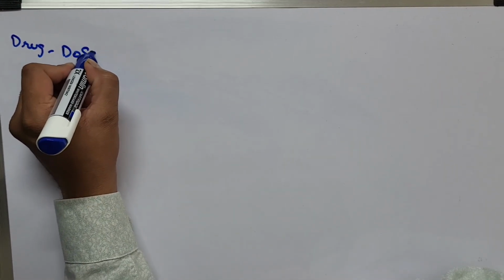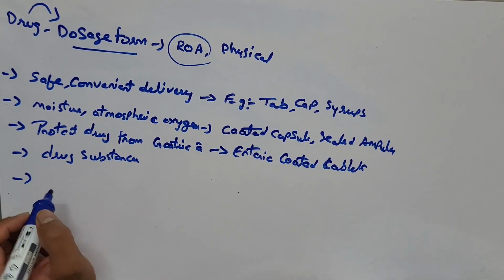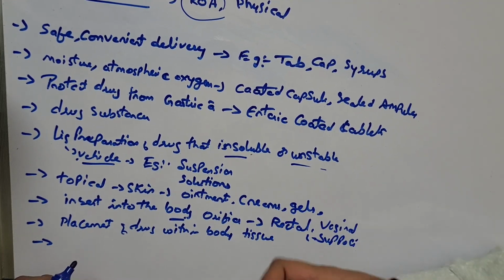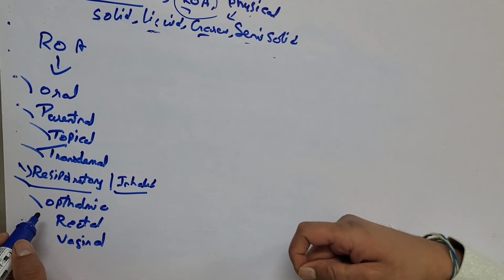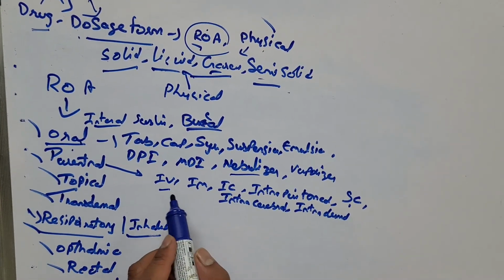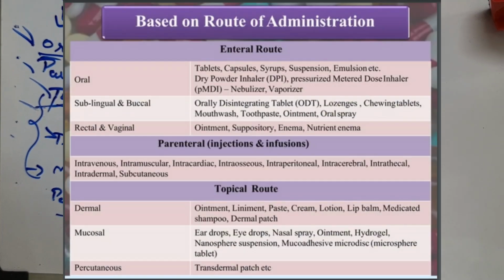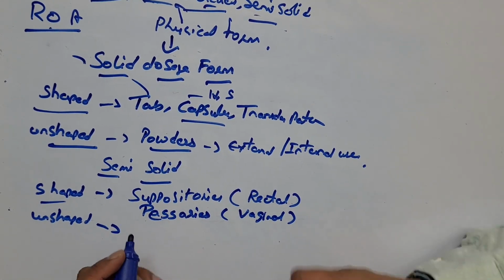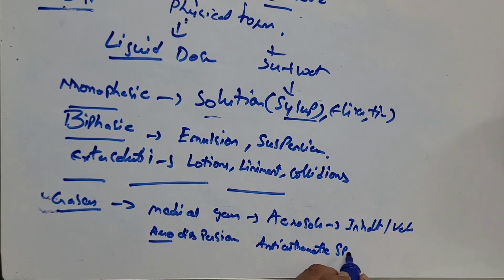Dosage forms | Pharmaceutics | Unit-1| Part-2 | Classification | Need of Dosage forms | B Pharmacy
welcome to Enroute2Pharma

Title: Classification of Dosage Forms: Types and Examples Explained

Description: In this video, we explore the different classifications of dosage forms in pharmaceuticals. We break down the main types of dosage forms, such as solids, liquids, semisolids, and others, and explain their characteristics, uses, and examples. Whether you're a student or just curious about how medications are delivered, this video will provide a clear understanding of how drugs are formulated and administered.

🔹 Topics Covered:

Solid Dosage Forms: Tablets, Capsules, Powders, etc.
Liquid Dosage Forms: Solutions, Suspensions, Syrups, etc.
Semisolid Dosage Forms: Ointments, Creams, Gels, etc.
Other Forms: Inhalers, Transdermal patches, Suppositories, etc.